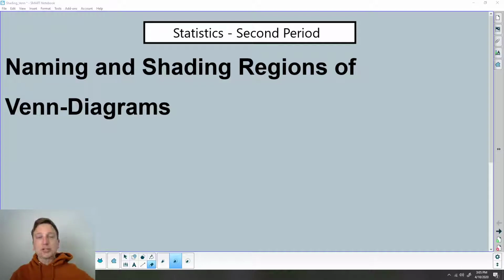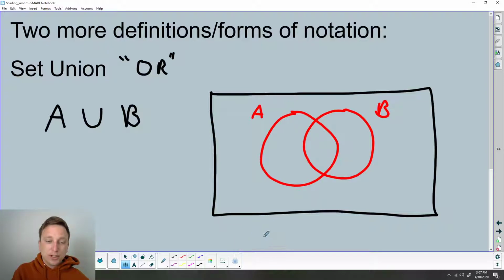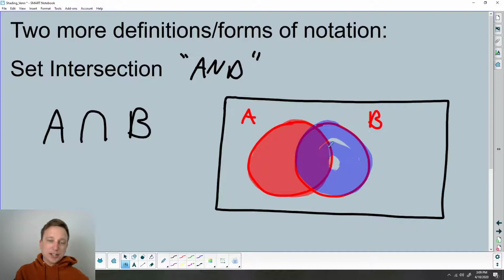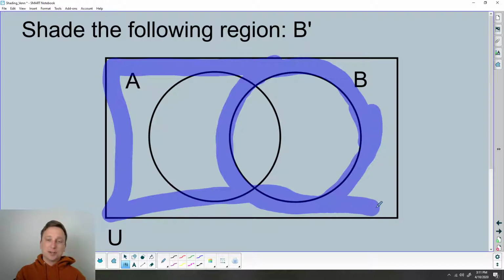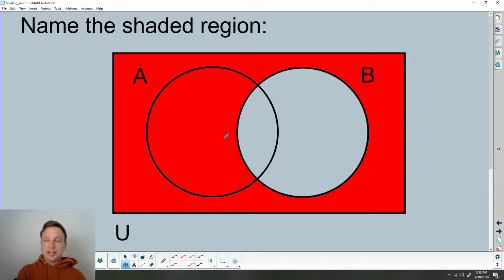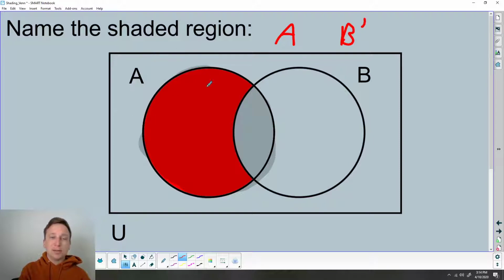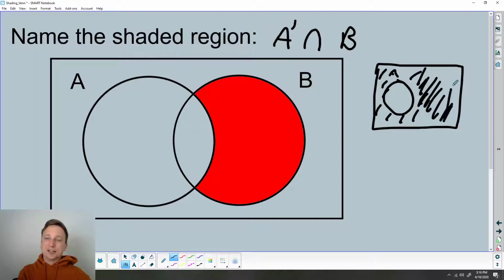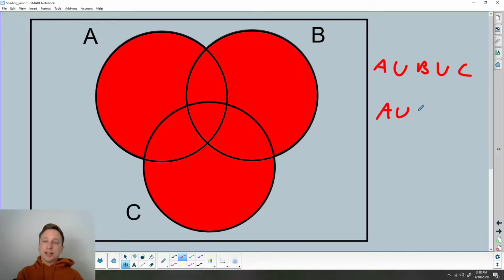Statistics: Identifying and Shading Regions of Venn Diagrams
Shading and identifying Regions of Venn Diagrams